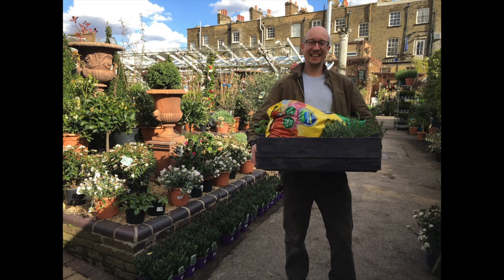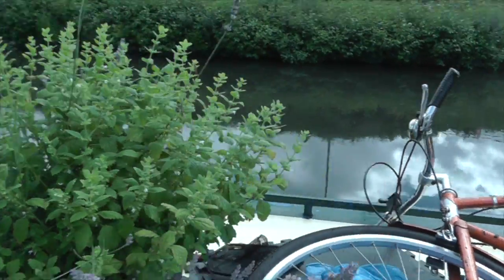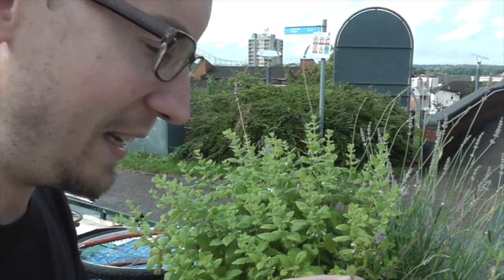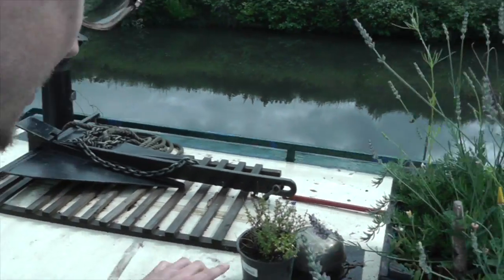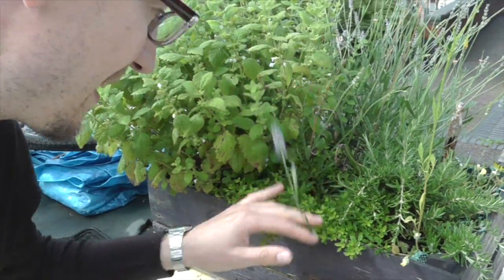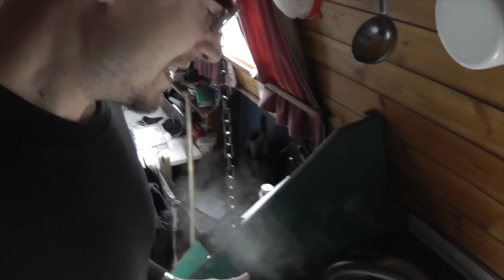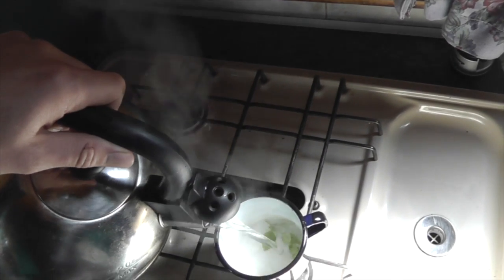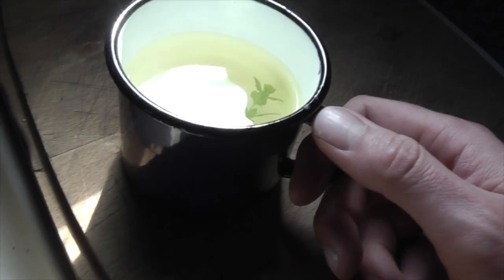Plants I grow on my boat’s roof and how I use them inside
Before I started with the voyage logs, just over a year ago - I made this as a test...

 Having grown up on a plant nursery and garden centre, I'd learnt a fair bit about growing plants.  Ok so I spent most of my time kicking footballs into coniferous hedges but still, I've kept my passion for growing (I work as a PR in the gardening industry after all) and putting together a herb box was high up on my list of things I wanted to add to the boat.

In this video we are in Runcorn, on the Bridgewater Canal where I started vlogging in vlog no.1.  You'll see my top four herbs that I find most useful to help with life aboard - and some other weird stuff as usual.  Enjoy!

Filmed on a Panasonic SD something or other, edited using iMovie.  Intro music 'Long Road Ahead' by BitFunk (choon), and then some old songs by myself and a mate (shoutout DJ McFly).

Thank you all so much for your continued support throughout my first year! 8^}